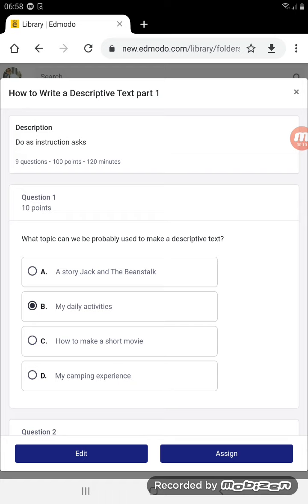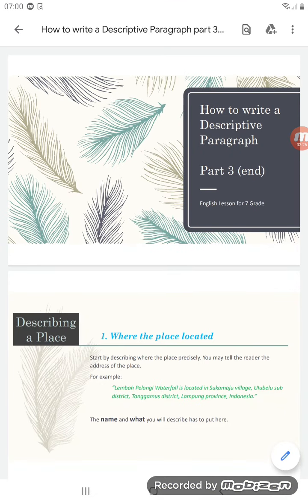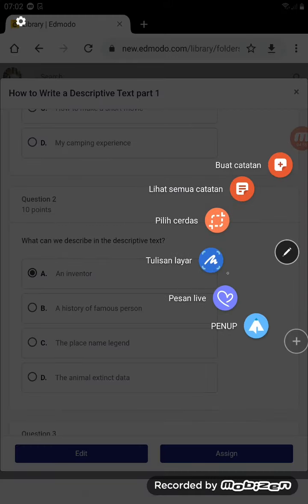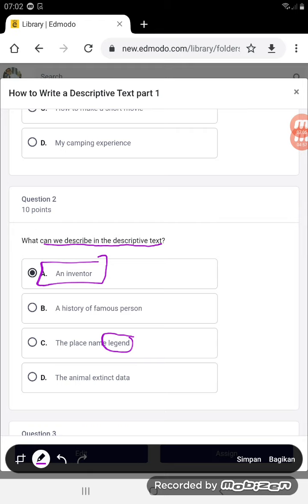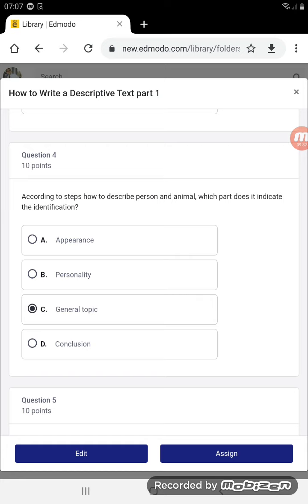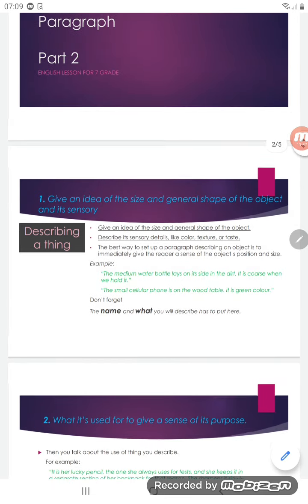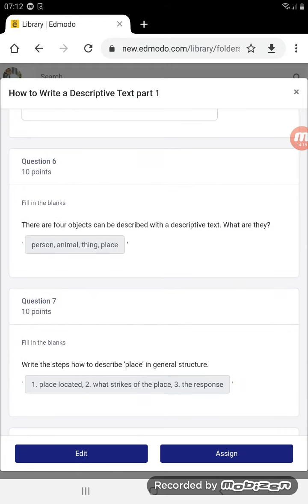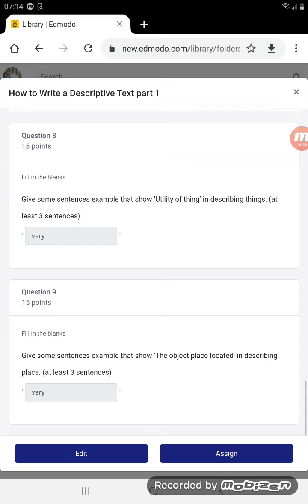Analyzing English Quiz Part 1